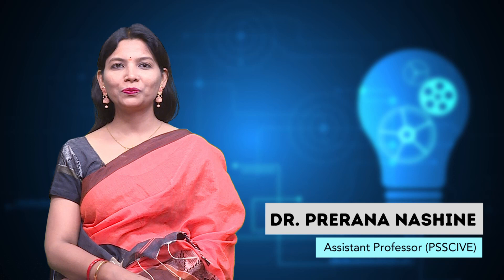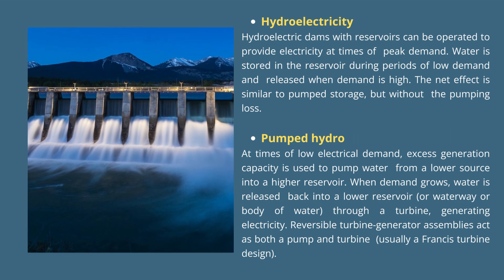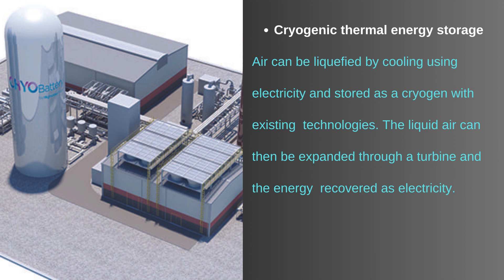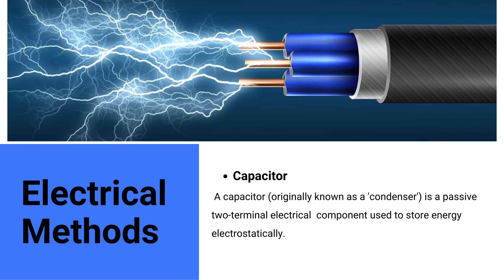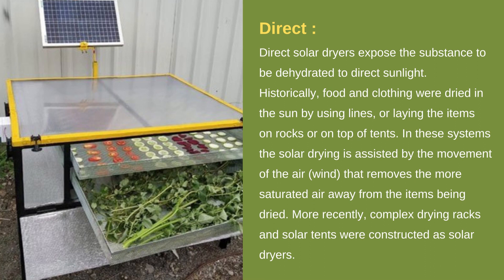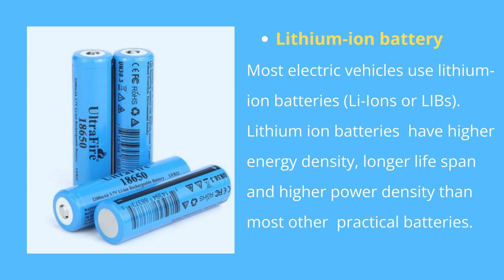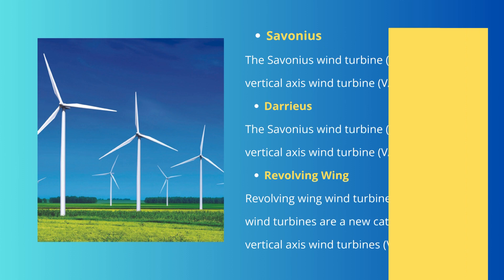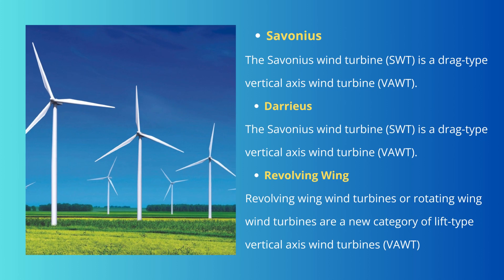New Emerging technologies